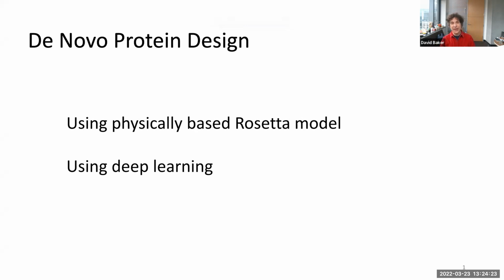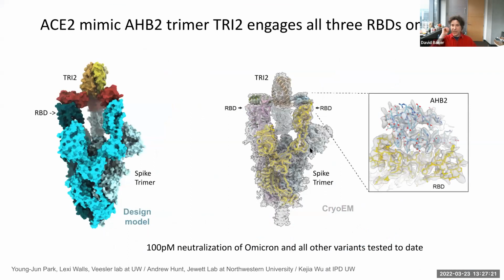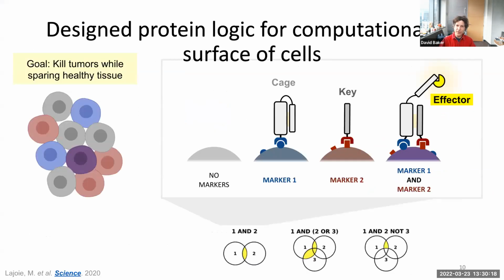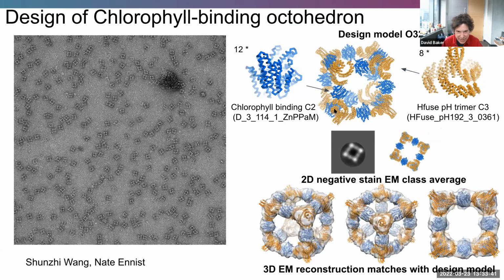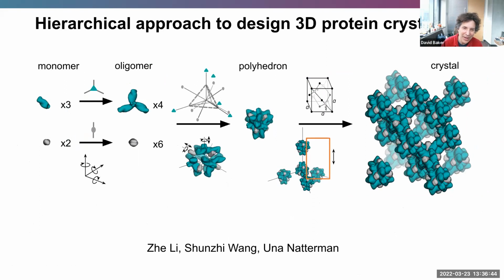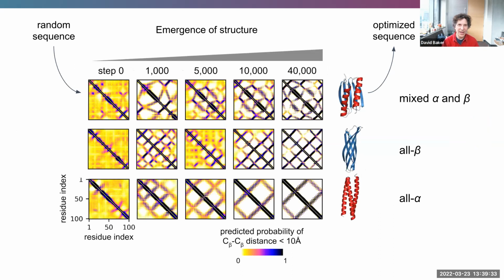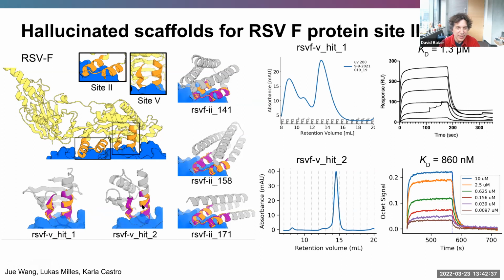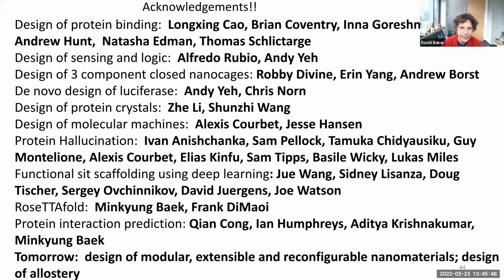David Baker - MMLI Symposium 2022